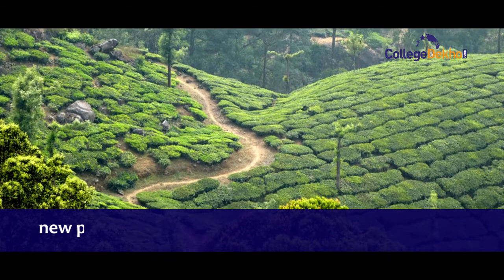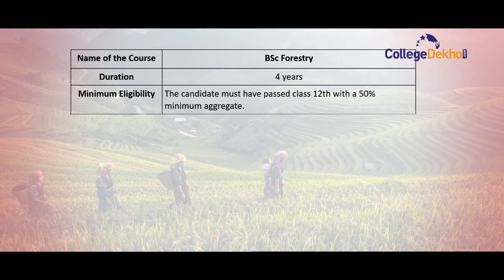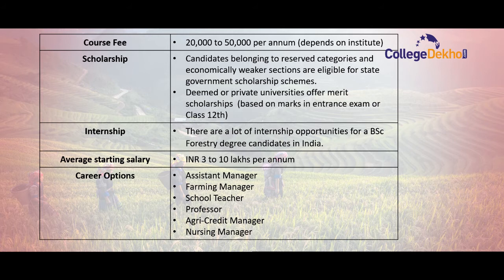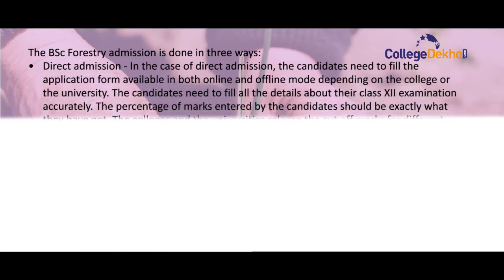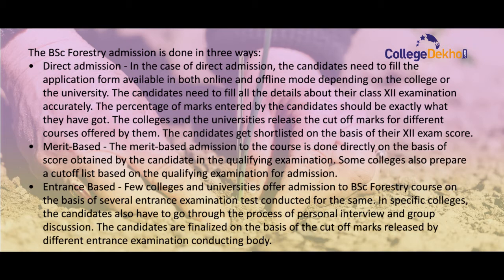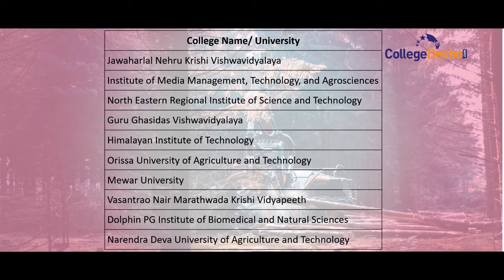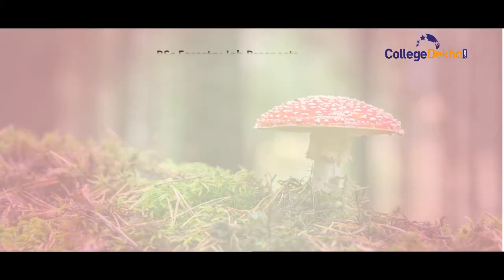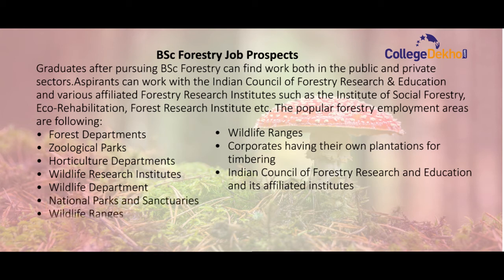BSc Forestry Course | CollegeDekho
BSc Forestry is a four-year undergraduate program that is divided into eight semesters. It provides the student with the knowledge and training about Forestry. The forestry program trains students in the management of forests, new plantations, maintaining old plantations and other natural resources.

The main aim of forestry studies is the creation and implementation of systems and frameworks for the sustainable continuation of forest resources and supplies and to make sure that the non-renewable sources do not get extinct. During the program, students are offered theoretical and practical knowledge regarding forestry and other related fields. This video contains all the important information related to BSc Forestry course.